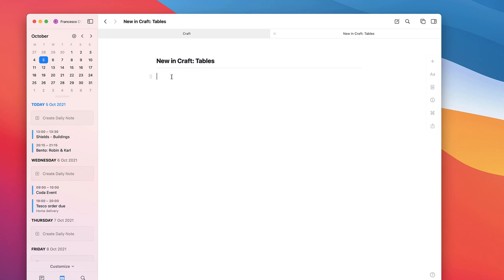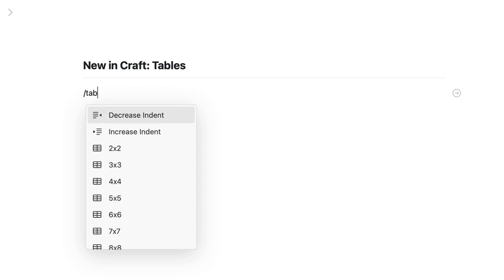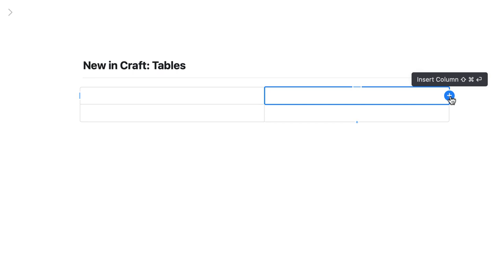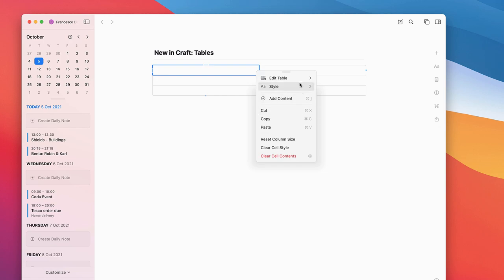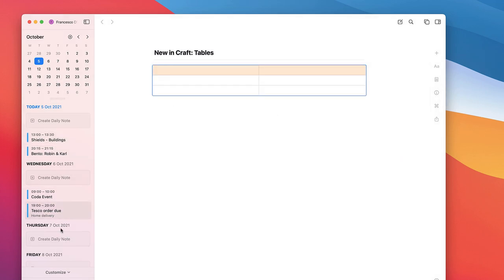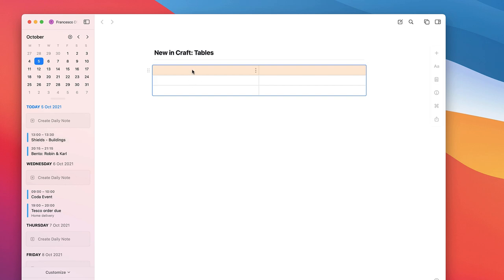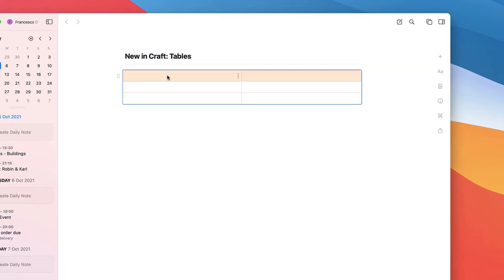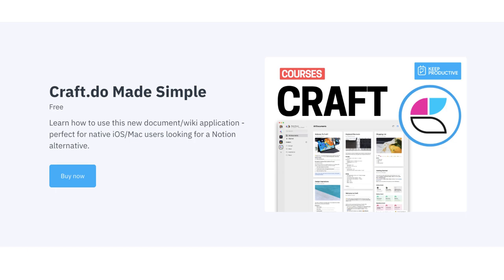New: Craft 1.7 Tables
Find the best productivity tools with our New Craft feature in 1.7 is tables. How do the new Craft tables work and how does it work? Craft is a powerful documents tool for iOS, Web (beta) and MacOS gaining plenty of traction as a document tool for the future.

🌿  DISCOVER MORE